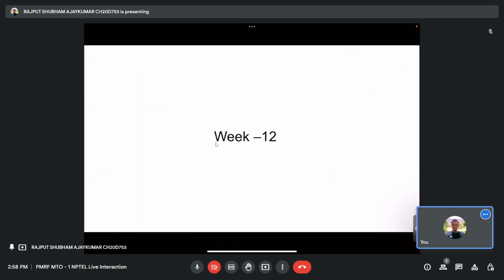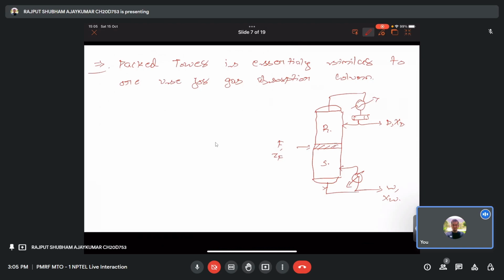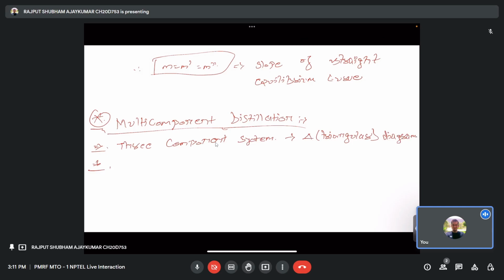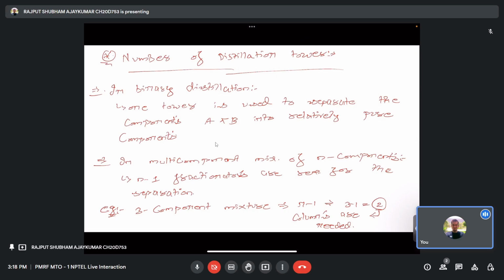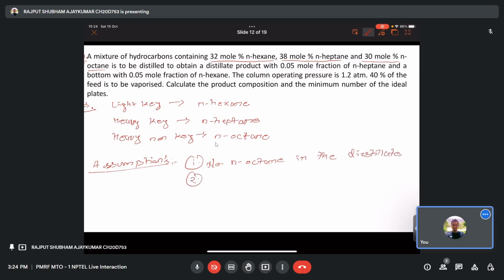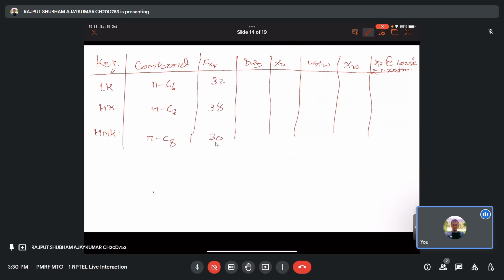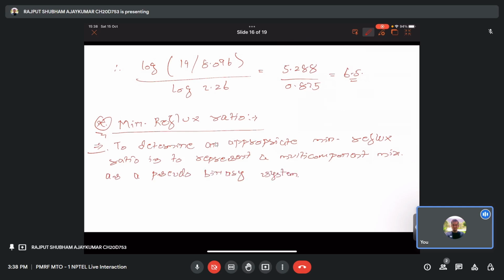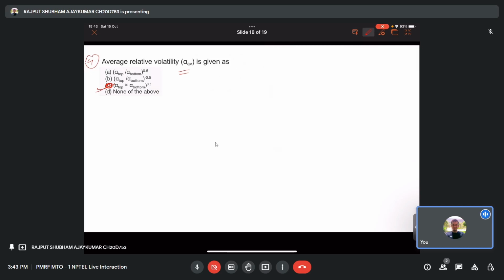NPTEL Mass Transfer Operation - I Week - 12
NPTEL Mass Transfer Operation  - 1 Week 12